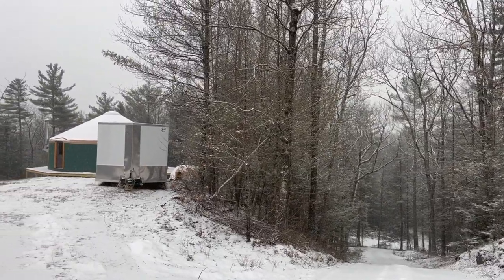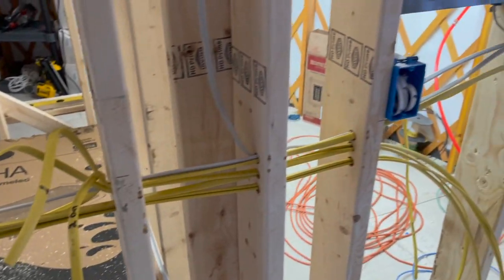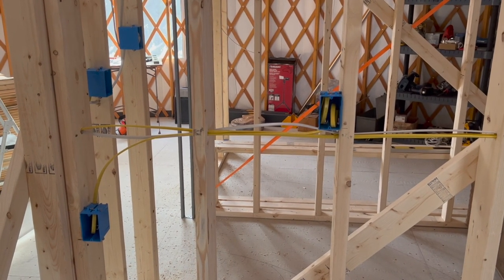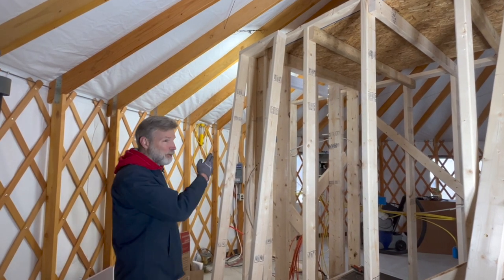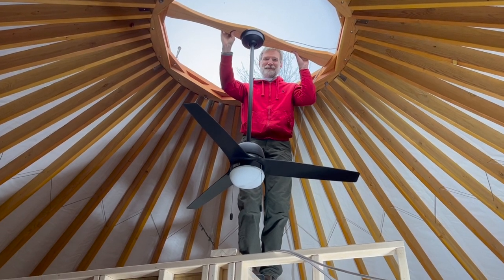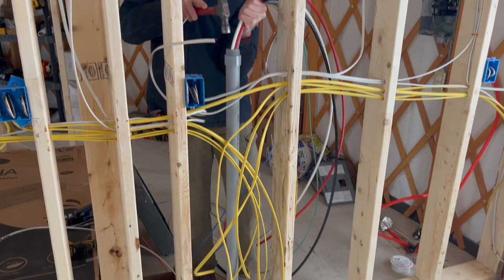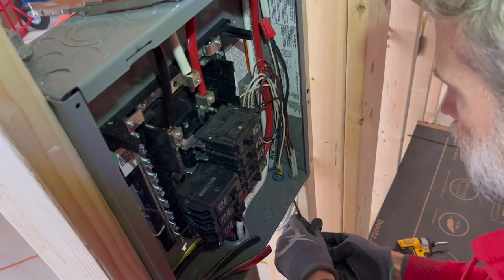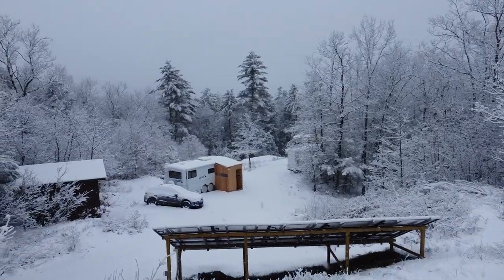Electrical wiring for our yurt (Vermont DIY off-grid home build)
On our solar-powered property, Charles completes the yurt rough-in wiring and sets up the circuit breaker panel. This is the first step toward someday being able to run multiple appliances at the same time!